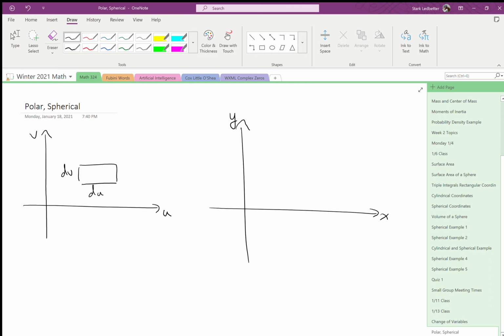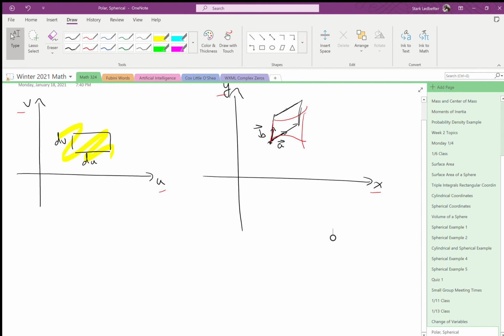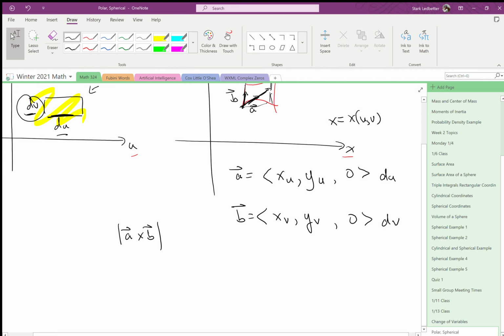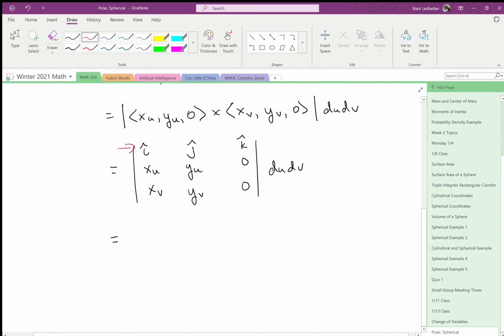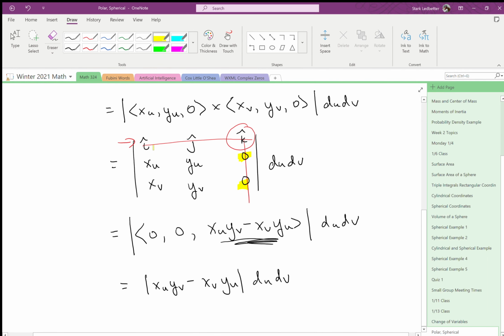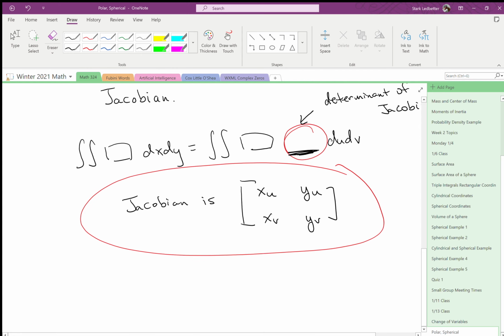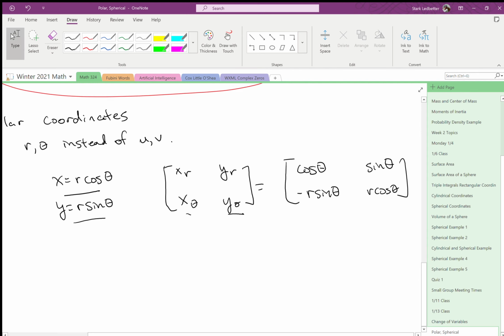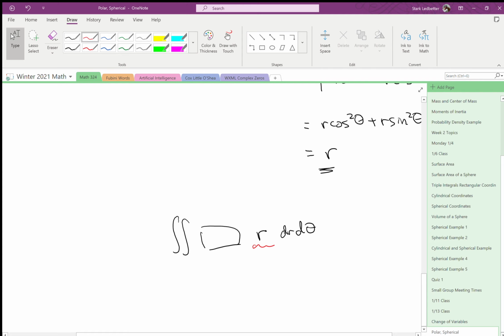Polar Coordinates Revisited